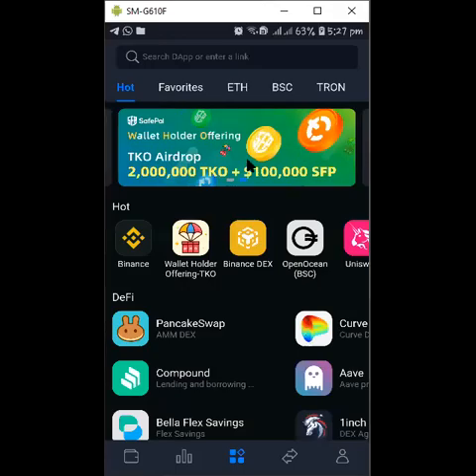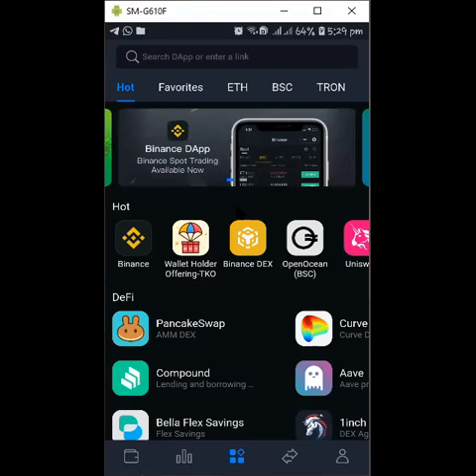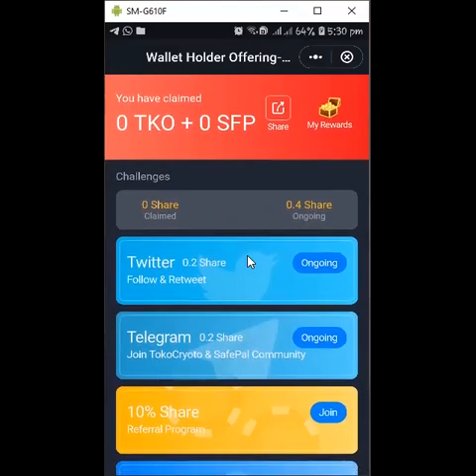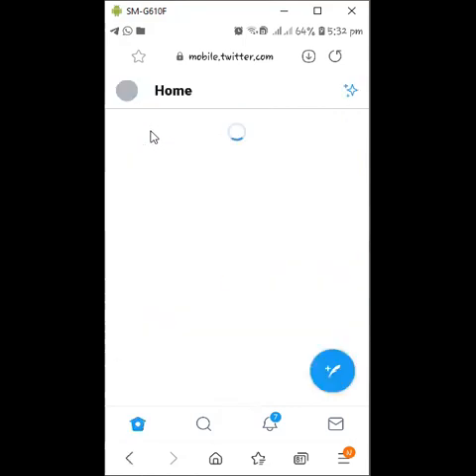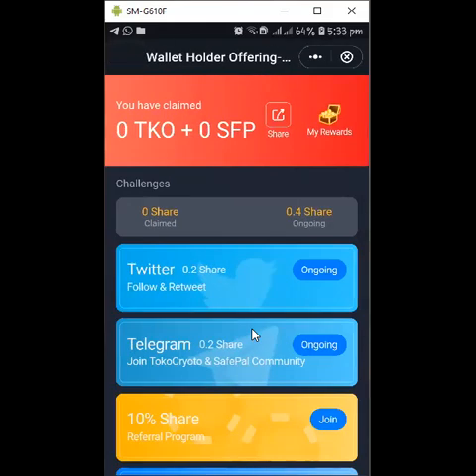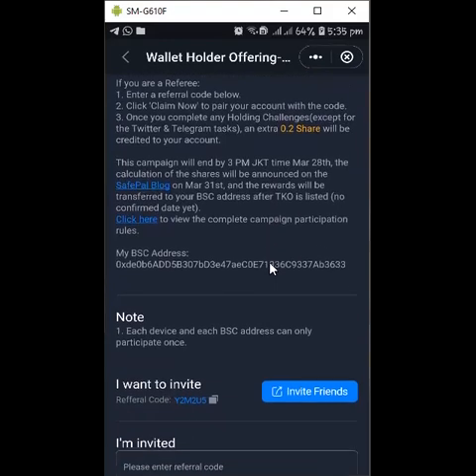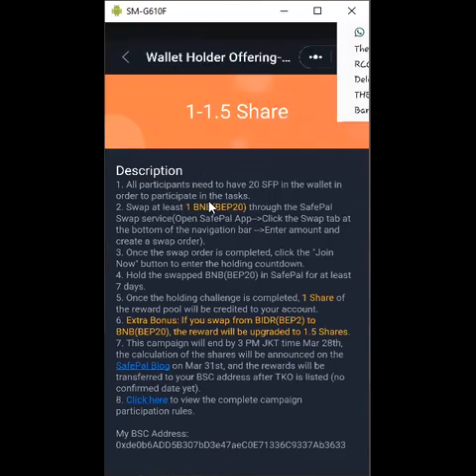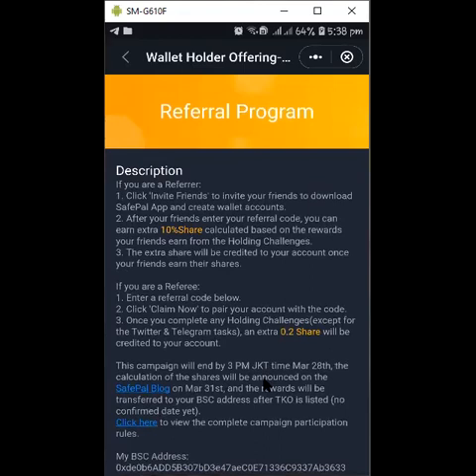Yalla Join TKO Airdrop On SafePal Wallet | Referral Code Y2M2U5 | Passive Income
Safe Wallet Referral Code: Y2M2U5